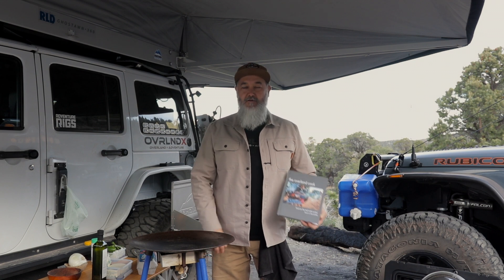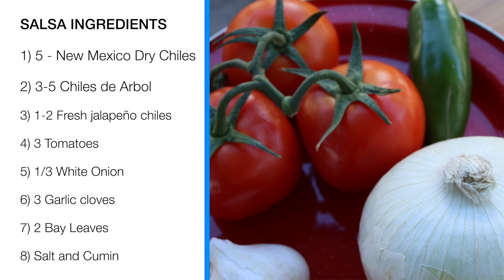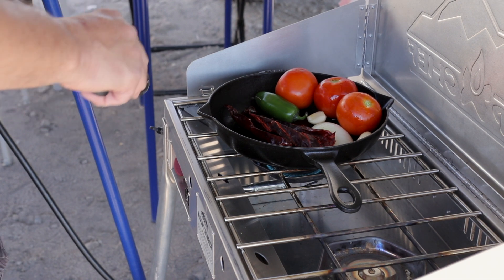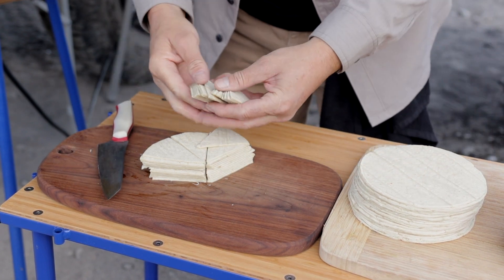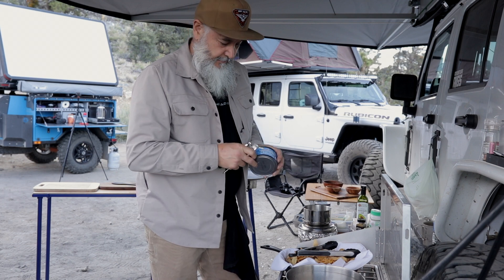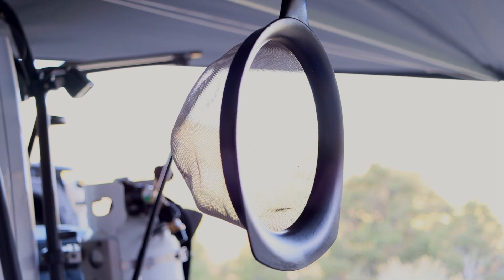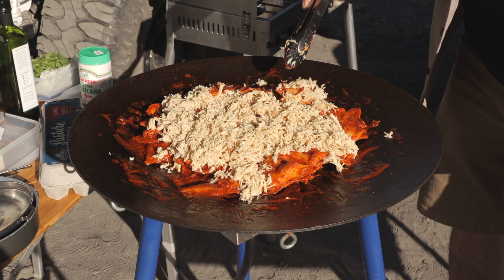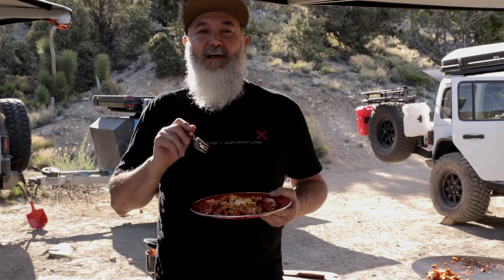Chilaquiles Rojos at Camp!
In this video, you will see how I make chilaquiles at camp! An easy recipe from scratch! I'll show you how to make the salsa from fresh ingredients and fry the chips from corn tortillas!